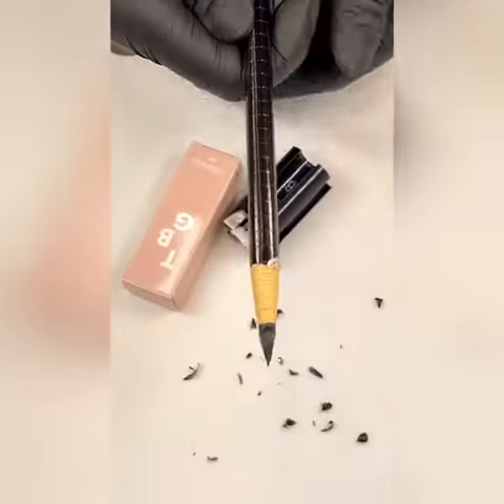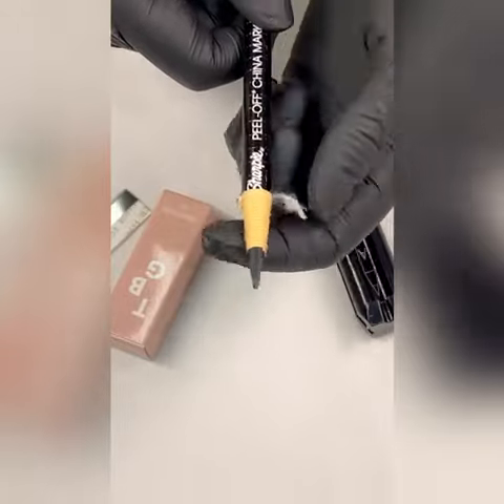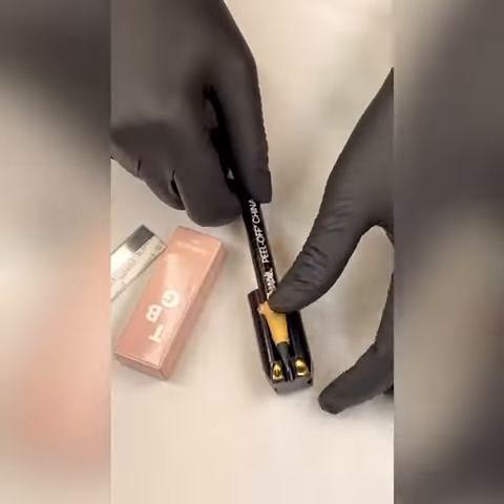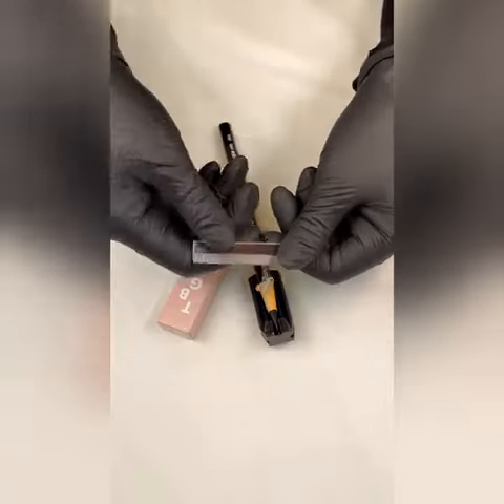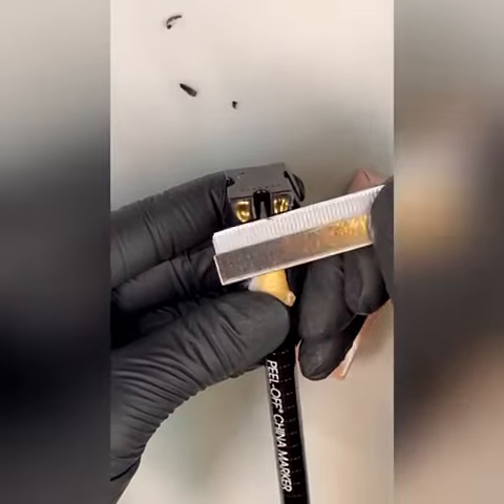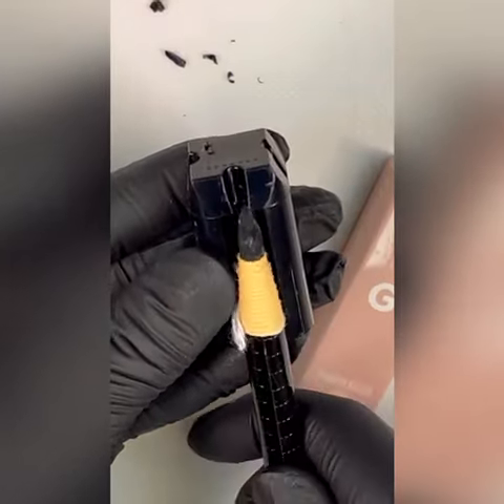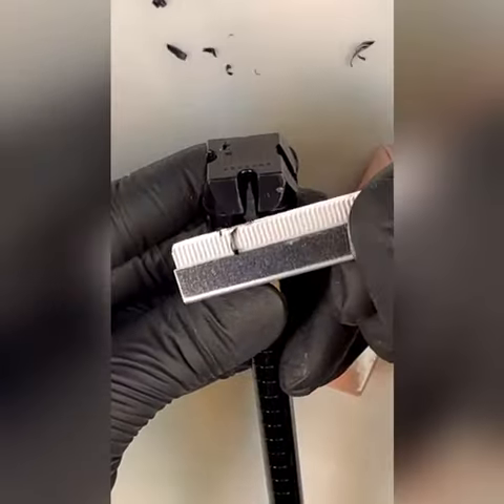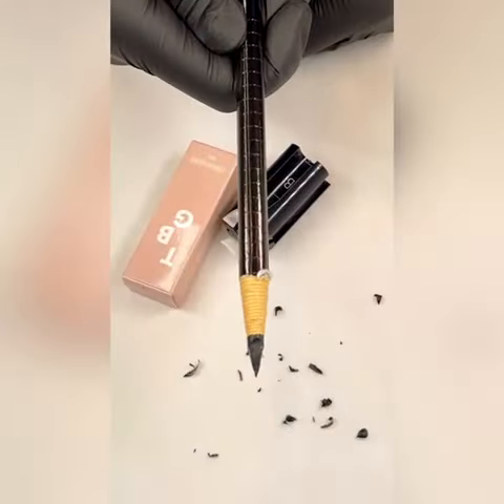How to use The Brow Girls' Pencil Sharpener for Permanent Makeup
Solution to dull eyebrow pencils for permanent makeup.

Fits perfectly with the 1818 pencil (thinner pencil) but you can also use it for other pencils with ease!

Free North American shipping over $200. Use code: FREESHIPPING